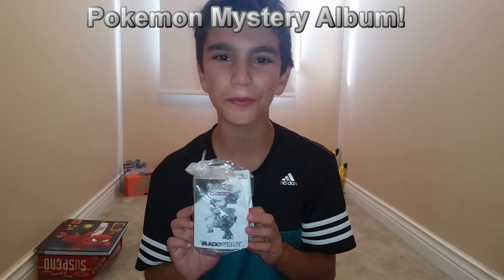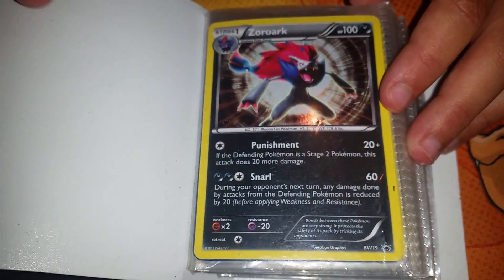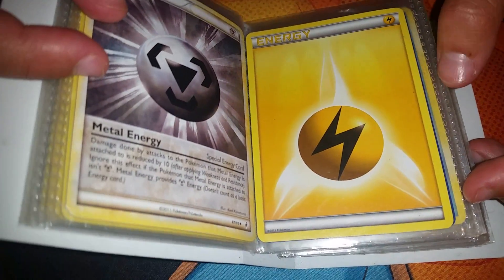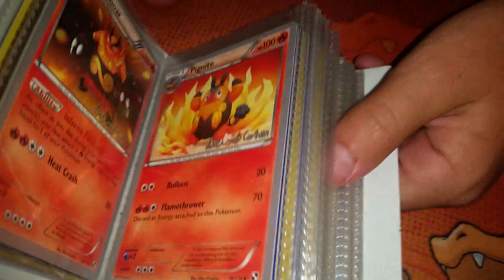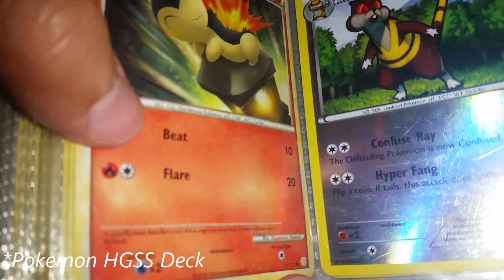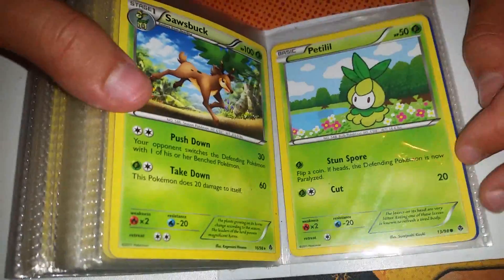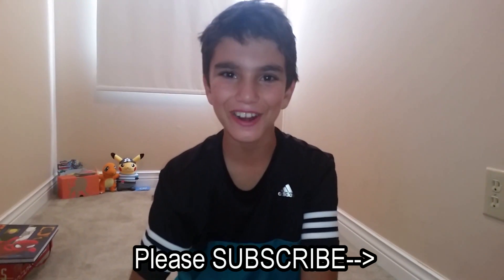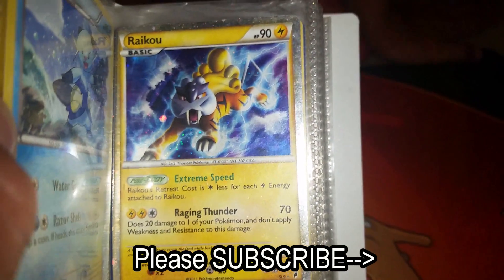Pokemon Mystery Album! Jenna Em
My 12 yr old son finds a Pokemon Mystery Album in a thrift shop! Will he find any hidden treasures in the grab bag? If you find a "secret", put it in the comments.

Jenna Em Channel
RPO Centerpoint
Toronto, Ontario
M2M 0B2
Canada